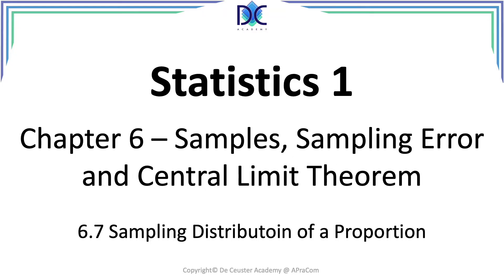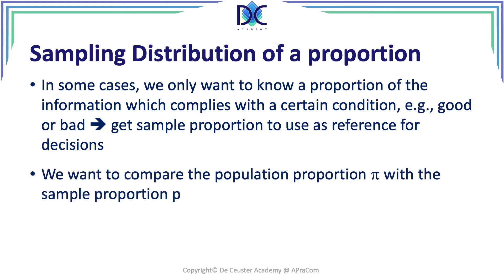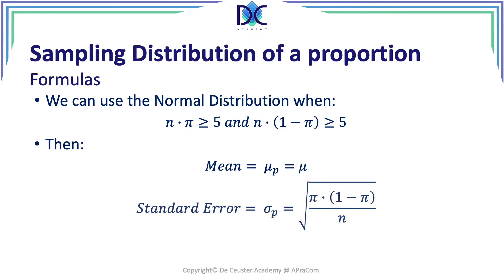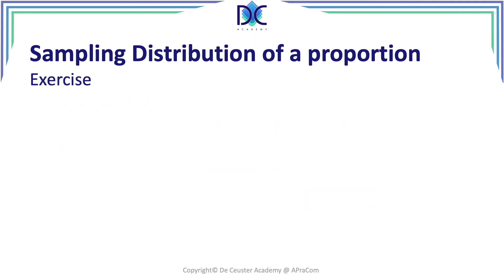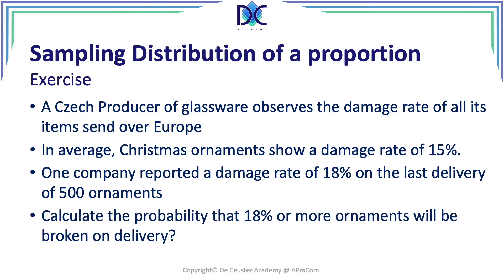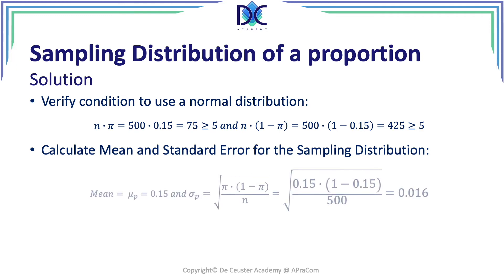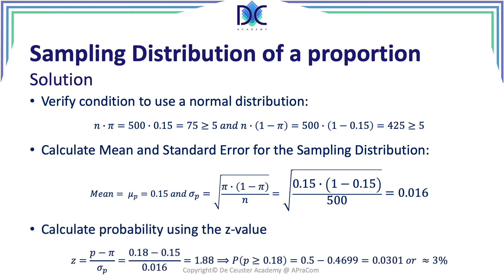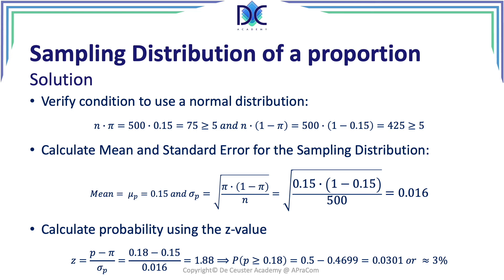6.7 Statistics - Sampling Distribution of a Proportion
6.7 Statistics
Sampling Distribution of a Proportion